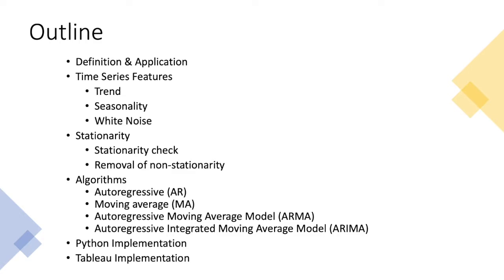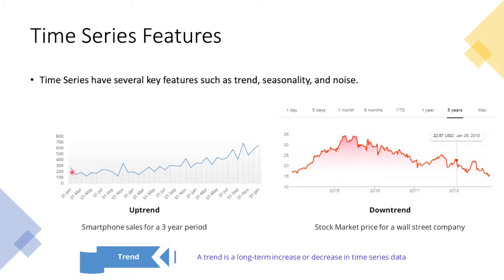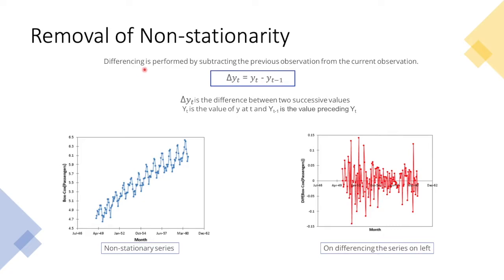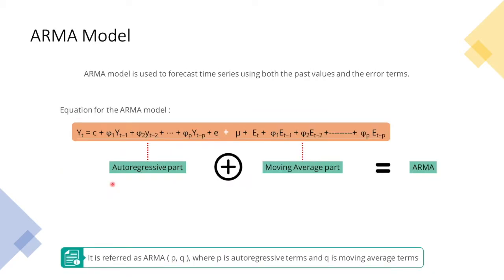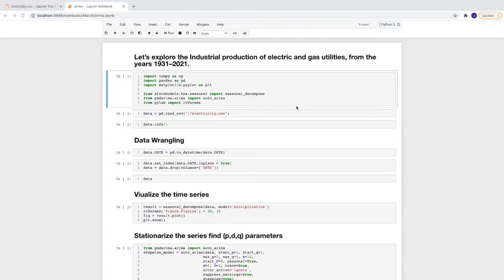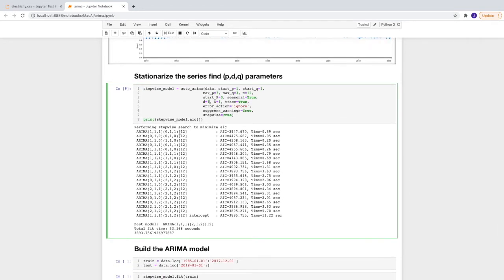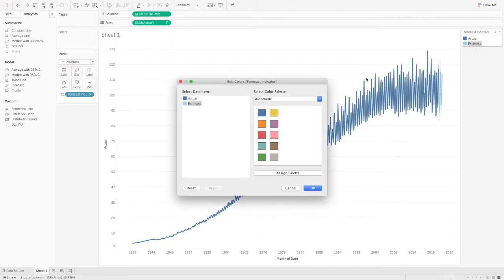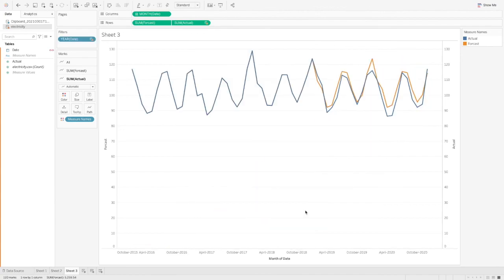Mac AI Tutorial 2 - Time Series Model: Arima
Introduction to Time series modelling and the implementation of an Arima Model using Python and Tableau.

Tutorial Leader: Jianpeng Liu